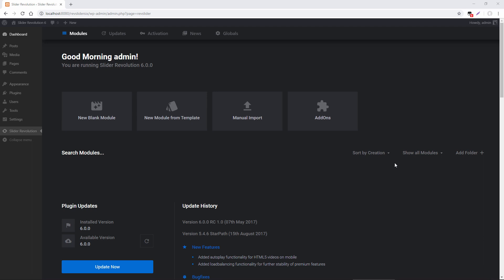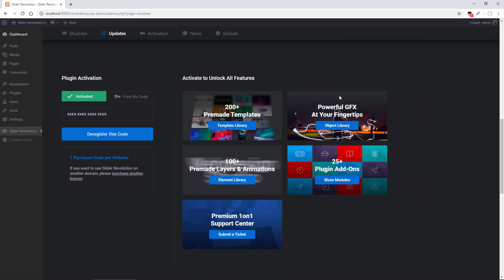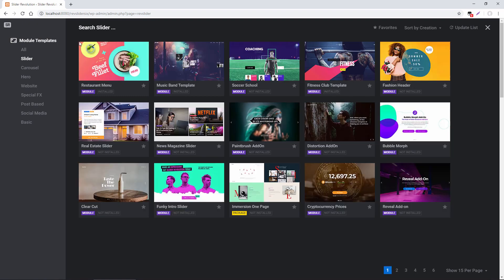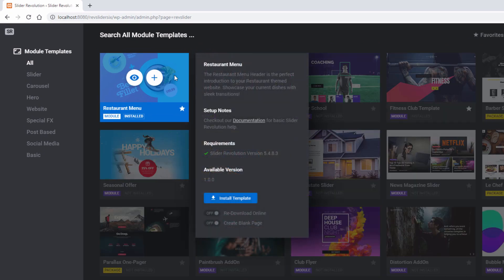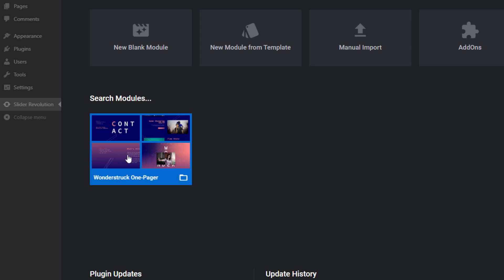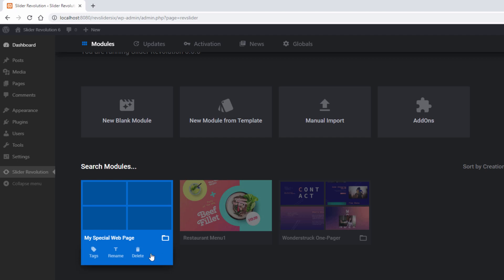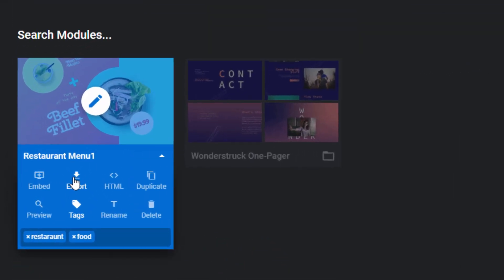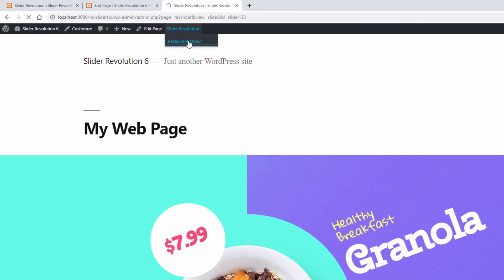Slider Revolution 6.0 Overview Page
An introduction to the plugin's main admin page for version 6.0
Related Documentation: